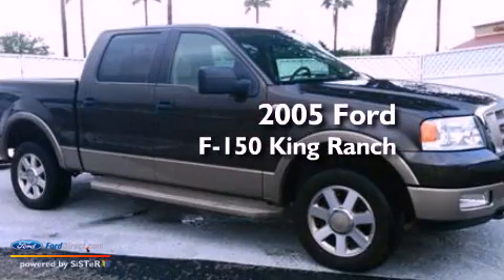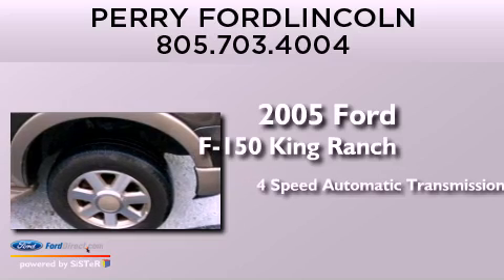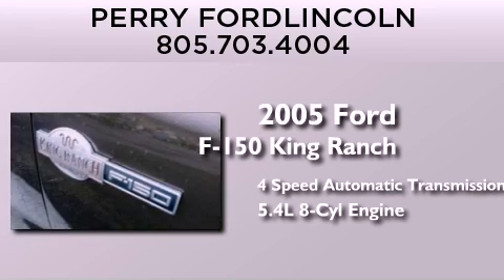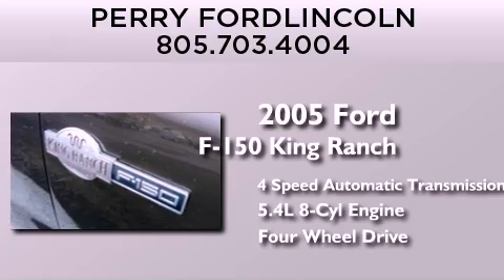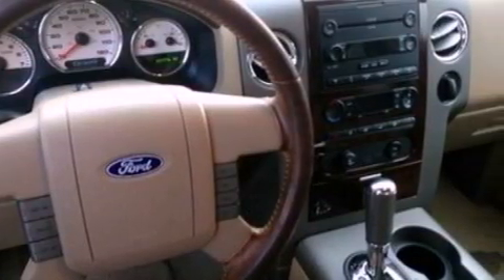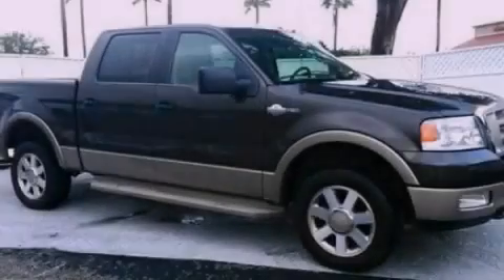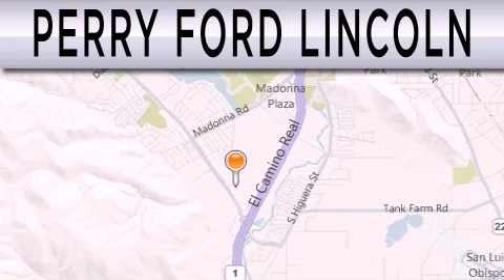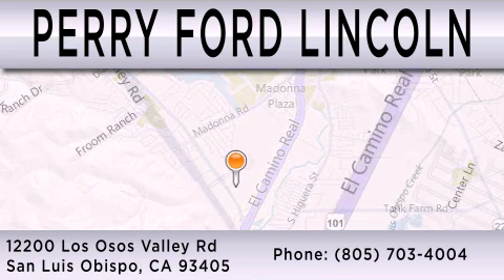2005 Ford F-150 King Ranch San Luis Obispo CA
Year : 2005
 Make : Ford
 Model : F-150 King Ranch
 Engine : 5.4L V8 24V MPFI SOHC
 Trans . : 4-SPEED AUTOMATIC
 Exterior : DARK STONE METALLIC
 Miles : 121,025

 Stock : 72482

 12200 Los Osos Valley Road